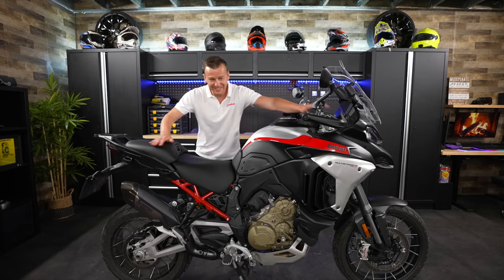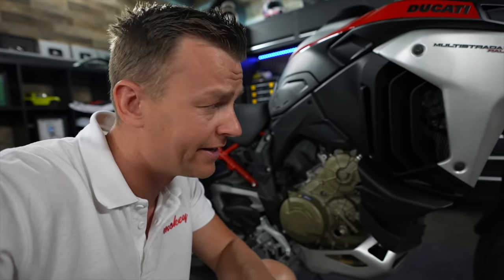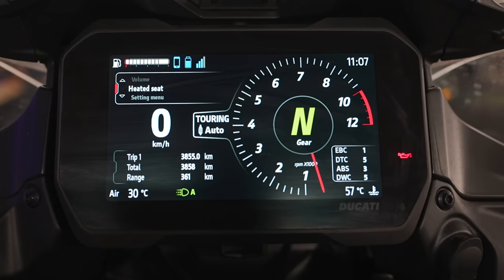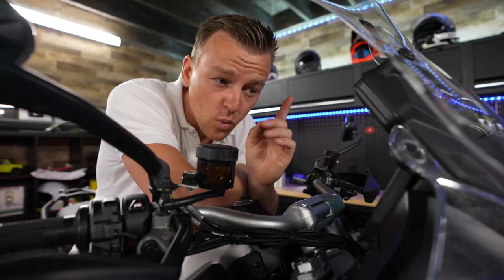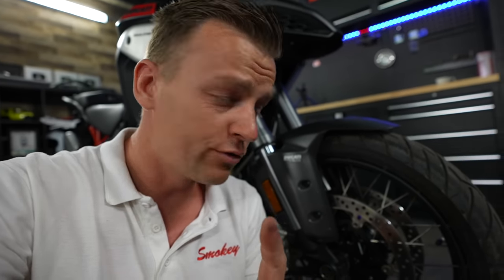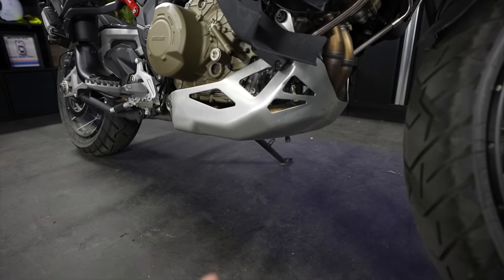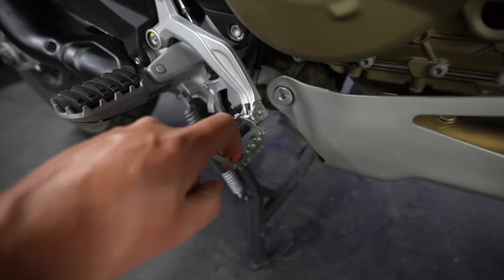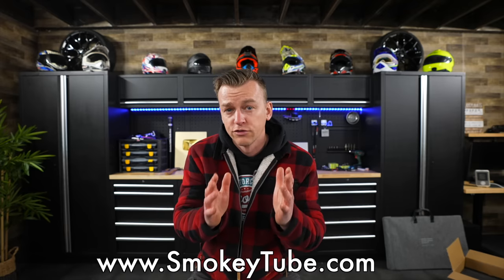2023 Ducati Multistrada V4 RALLY | Details - Price and Everything YOU Need To Know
In today's motorcycle review I have a brand NEW Ducati Multistrada V4 Rally in my garage.
I will talk about all the specifications and give you my personal opinion of the things I like and don't like. It can travel , go off-road and go on wild adventures. But is this Ducati with it's new V4 Granturismo engine worth the price? Let's find out in this new Ducati motorcycle review.

❤️‍🩹 Picking up motorcycles and making videos is time consuming and costs a lot of money. Become a channel member and part of Smokey's Support Team

0:00 Intro
0:38 The Bike itself
0:52 V4 Engine Info
01:58 Exhaust Sound
02:34 Wind protection
02:53 Weight
03:28 Off-road fun
03:34 400 Settings & Ride Modes
06:02 Display & GPS
06:25 Safety Features
07:22 Wheels and Brakes
07:53 Wind Deflector
08:20 Ducati Skyhook Suspension
08:48 Seat hight
09:40 Storage compartment
10:46 Keyless Go
11:20 Standing up & Brake
12:00 Color options
12:20 What is this?
12:30 My overal experience
13:00 Do you like it or not?

Ducati Multistrada V4 Rally Specifications :
Engine size 1158cc
Engine type V4 Granturismo
Frame type Aluminium monocoque
Front suspension 50mm fully adjustable USD forks with electronic Ducati Skyhook
Rear suspension Electronic, fully adjustable Ducati Skyhook
Front brake 2 x 330mm discs with four-piston Brembo Stylema calipers. Cornering ABS
Rear brake 265mm disc with twin-piston caliper. Cornering ABS